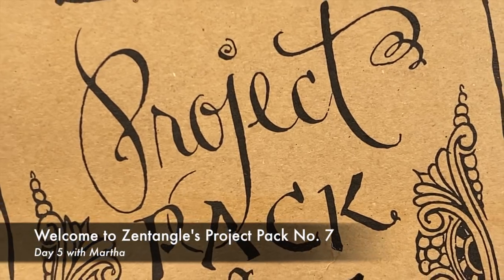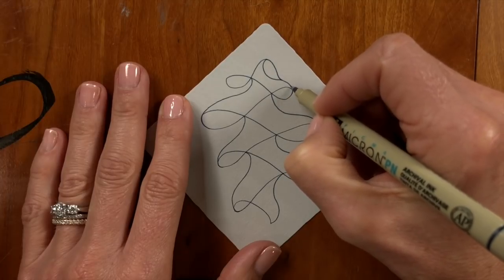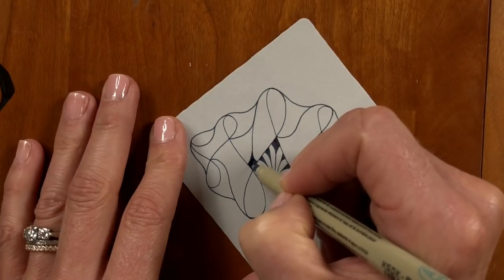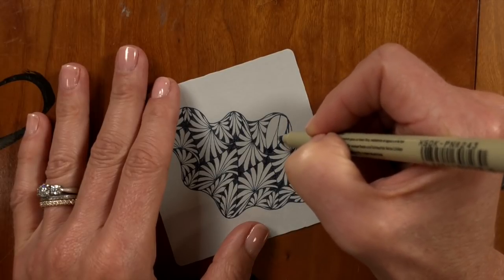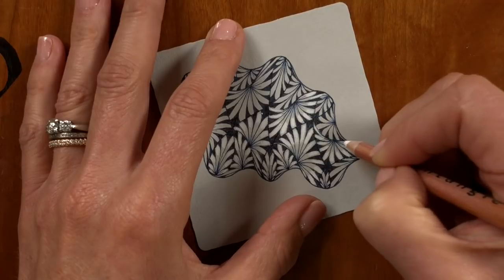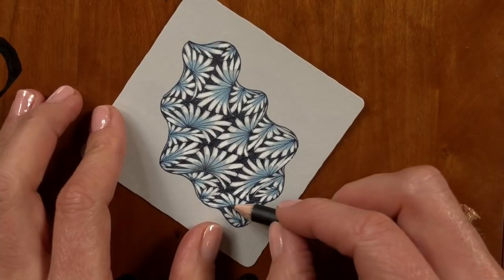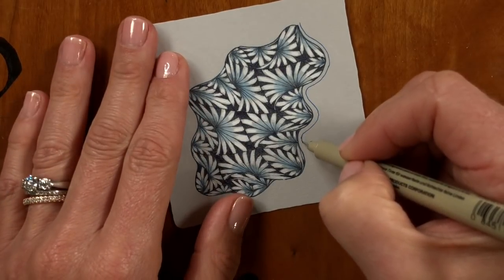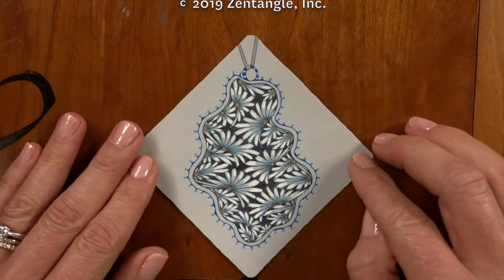Zentangle Project Pack No. 07: 12 Days of Zentangle - Day 05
Welcome to Zentangle Project Pack No. 07 and the 2019 “12 Days of Zentangle” video series

Tangle along with Martha as she guides you through the 5th video in this series.

Project Pack No. 07 is comprised of all the tangling supplies you need to tangle along with us as we explore the world of light and shadow in our tangles works. In these 12 consecutive videos, you will learn fun ways to go beyond ink and dive into creating dimension with graphite and chalk. We will explore some familiar tools and perhaps some that are new to you! In this project pack series, you will discover that like in life, Zentangle too, is not just black and white.. there are many shades of gray.